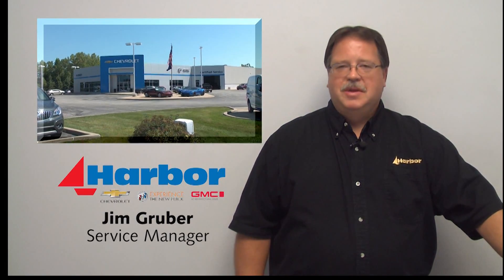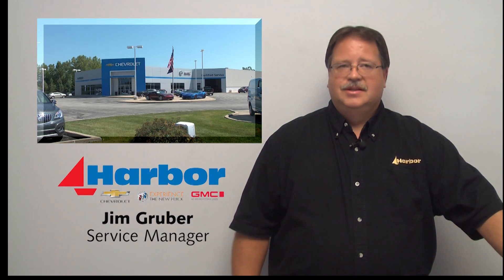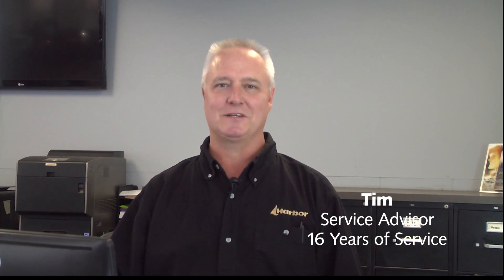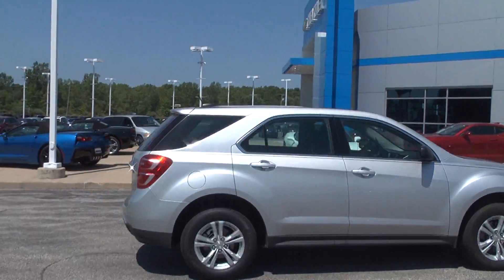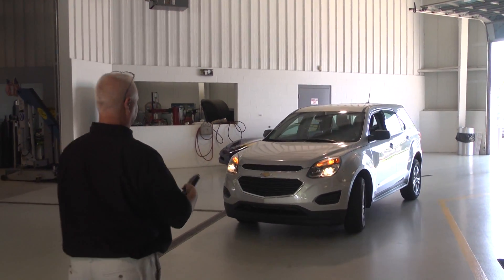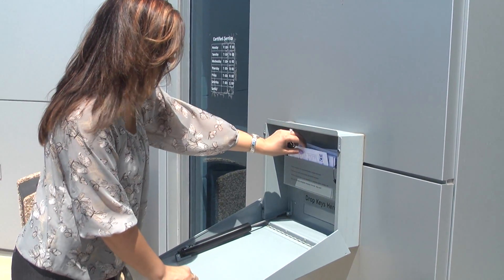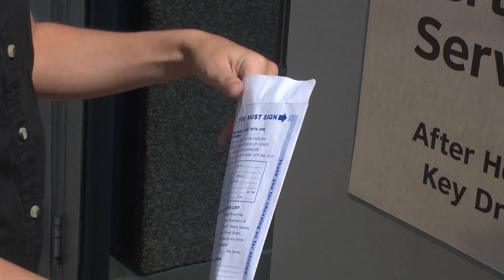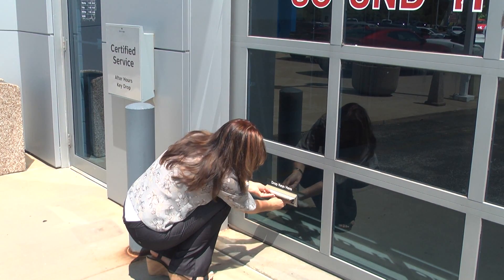HarborServiceCOMPLETE Take Two